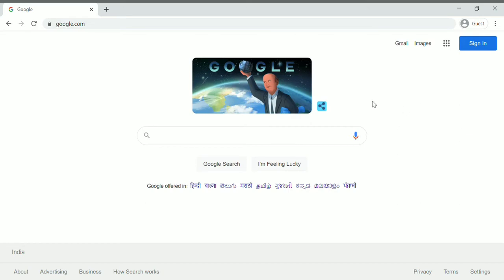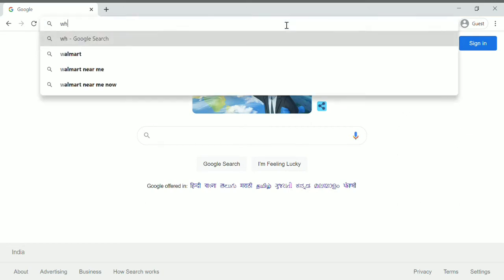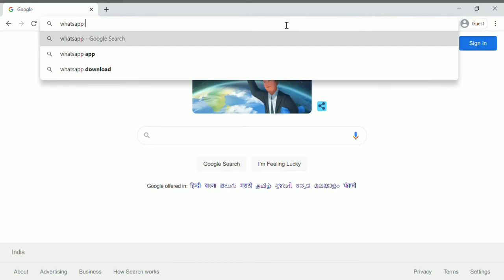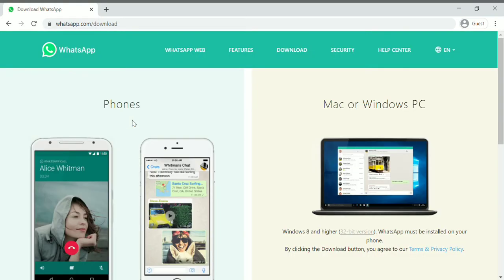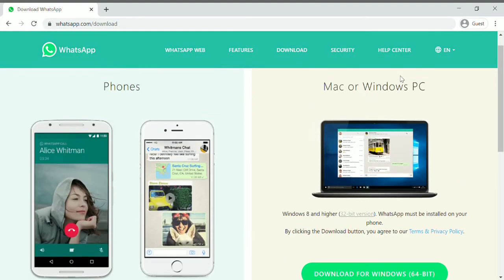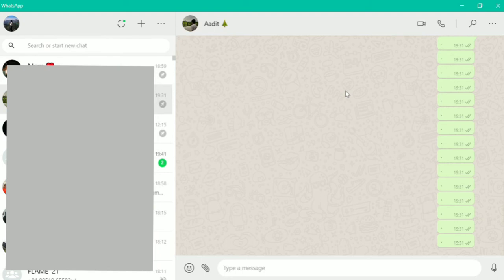How To Make WhatsApp Video and Voice Calls From PC || WhatsApp Web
In this video, I'm going to show you how to make Whatsapp voice and video calls using your laptop